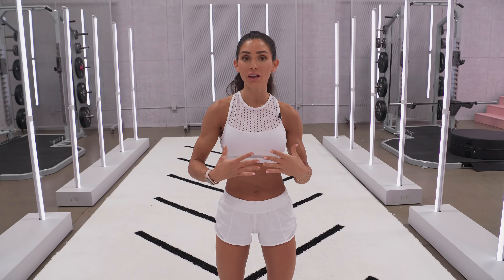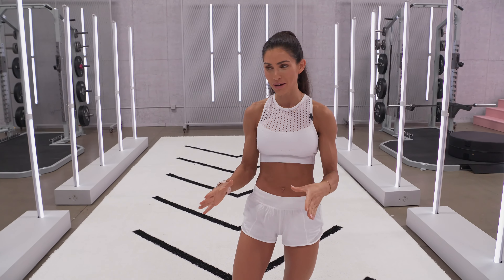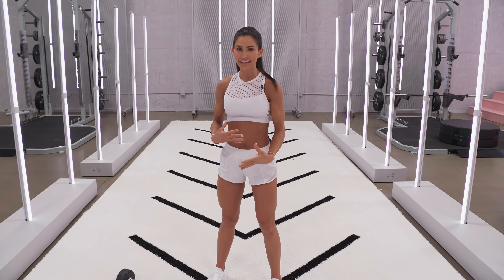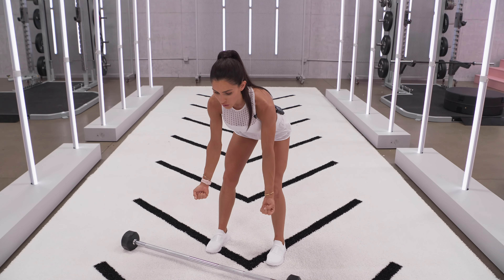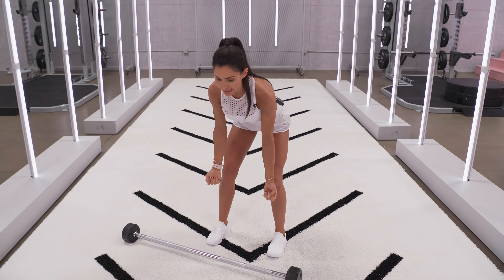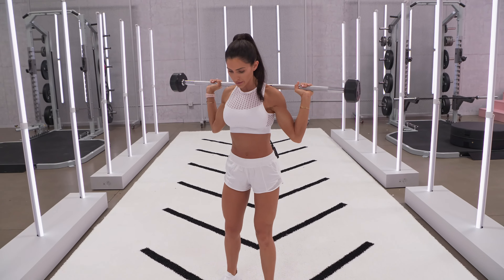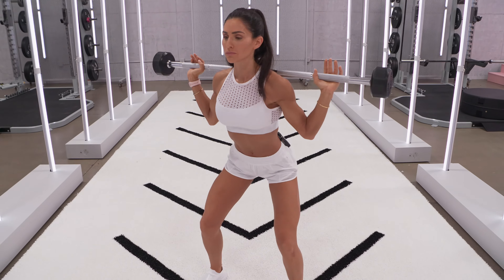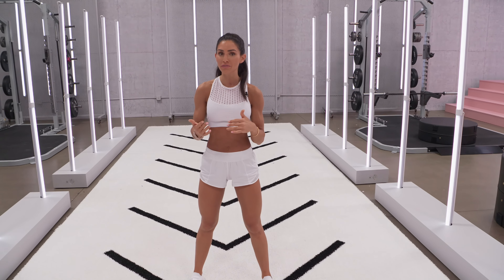Breathing and Exercising Tutorial | Alexia Clark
The way you breathe when you exercise is extremely important. When you breathe correctly you will get much more out of your workout.

Get my Home workouts, Gym workouts, and nutrition at my website Alexia-clark.com